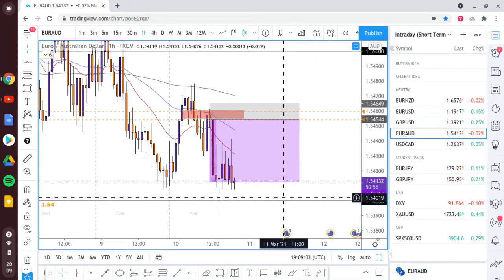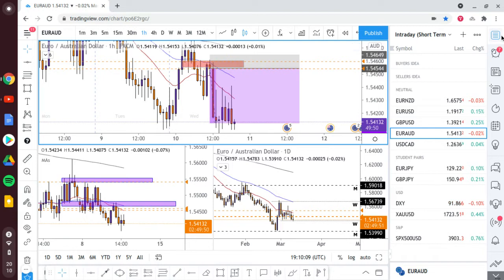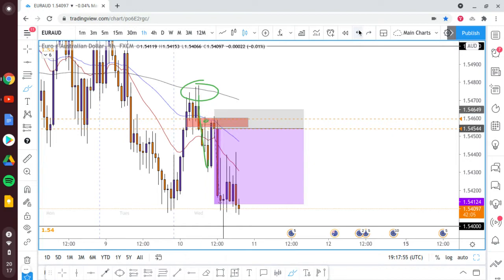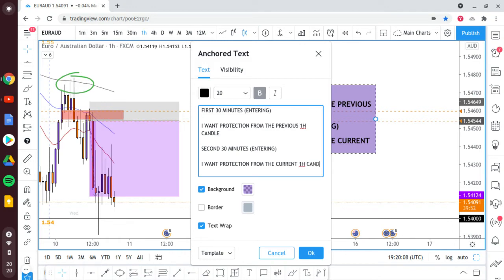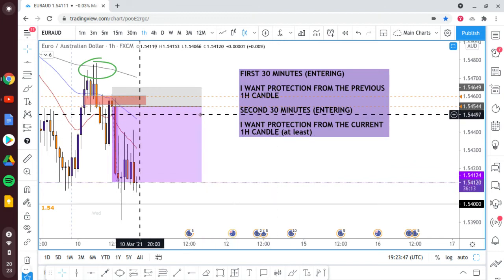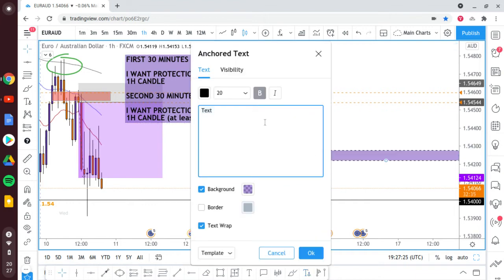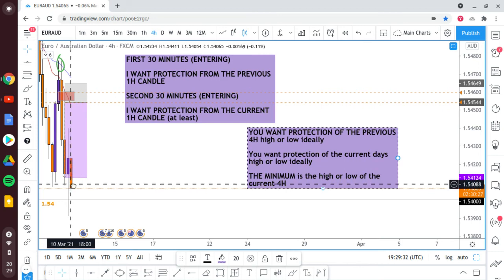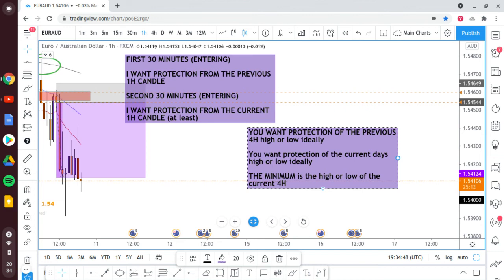Stoploss Placement Rules & Guidance (Pillars Of Trading Series)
Part 1 of the Pillars Of Trading Series is all about stoploss placements

For me stoploss placement is more important than actually the entry itself and should be something that creates trust and assurance in your own trading.

Therefore this video goes over everything I use when it comes to entering a trade in terms of stoploss placement

You cant make everything mechanical when it comes to trading but you can try make as much as possible

Id highly advise that you use a notepad and pen for this series as it should be highly relative when it comes to your trading